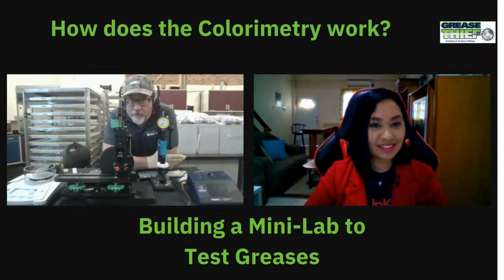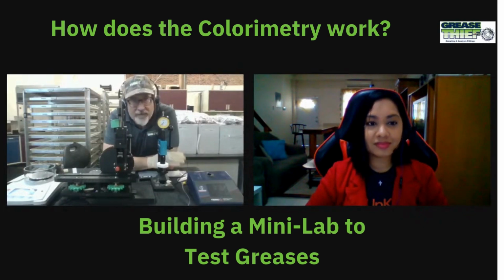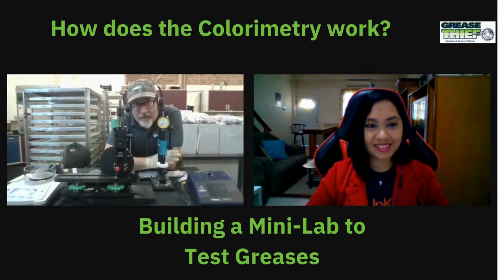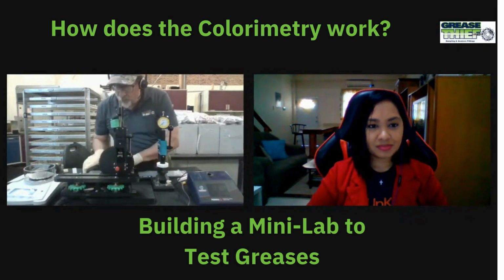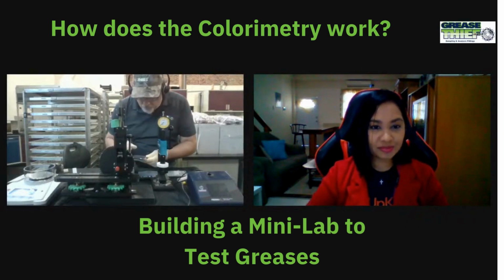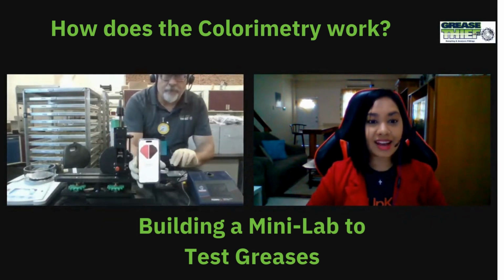Mini-Lab: Grease colorimetry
Building a Grease Mini-Lab according to ASTM D7918 for numerically evaluating a grease appearance and color.